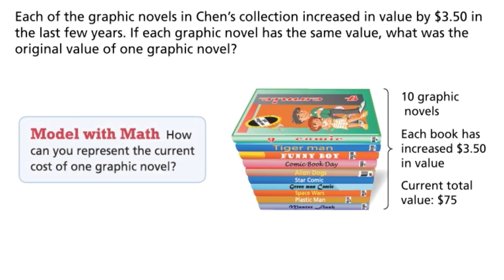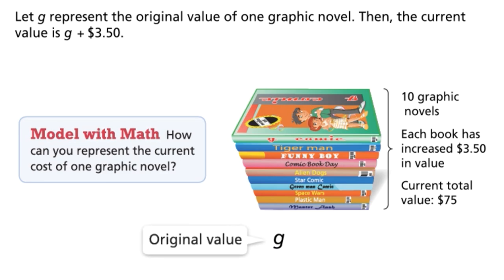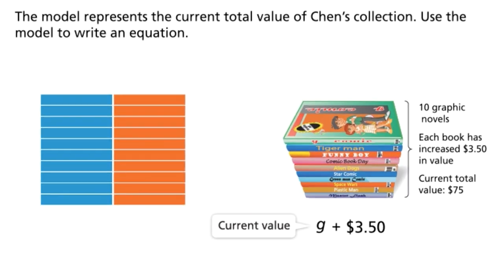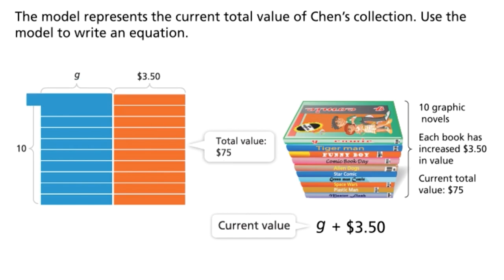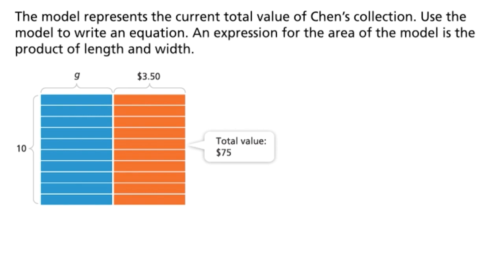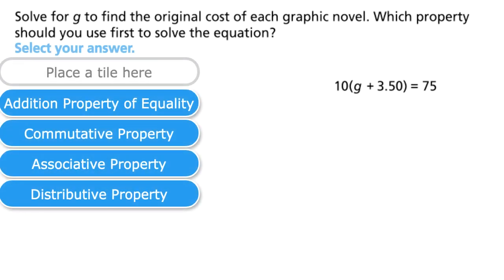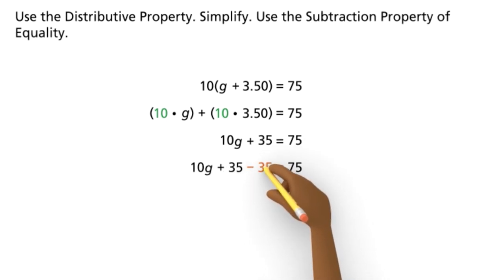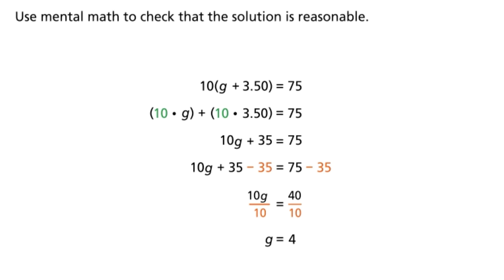5 3 Solve Equations Using the Distributive Property